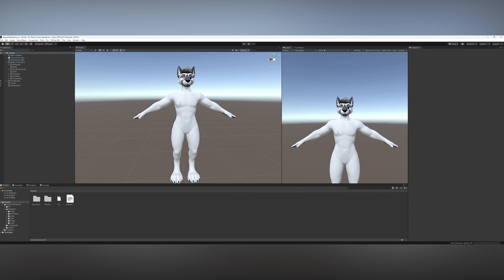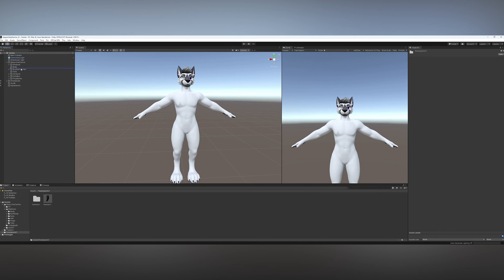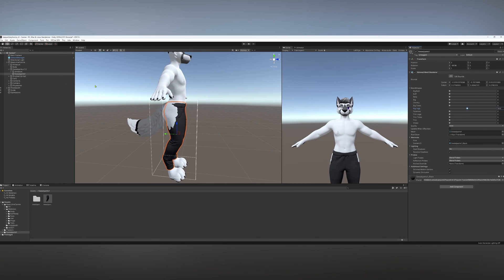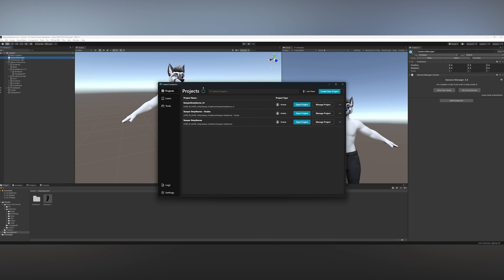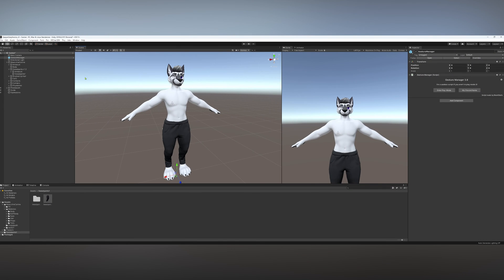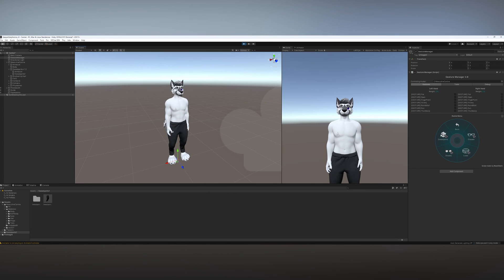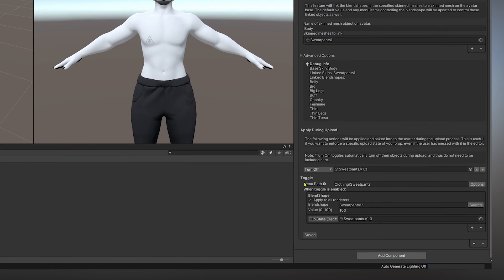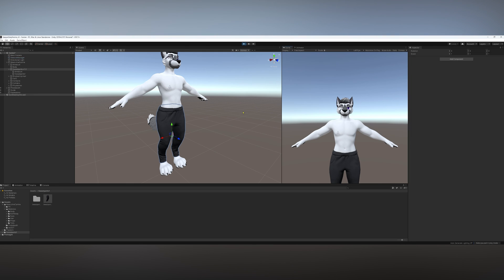VRCFury - How to use premade VRCFury Assets (2024)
This tutorial goes over how to use purchased VRCFury assets or assets that already have VRCFury scripts added.